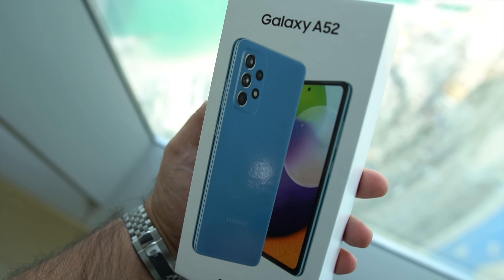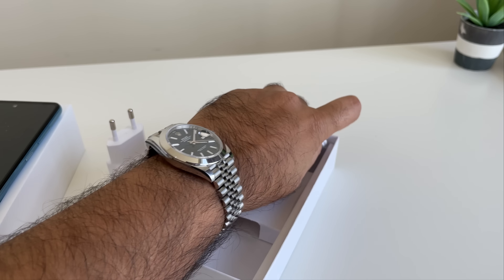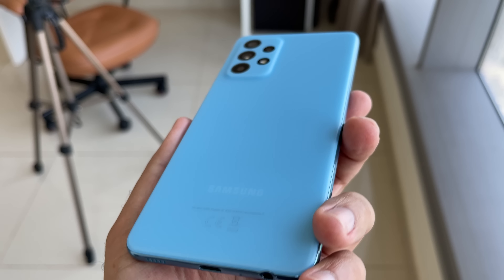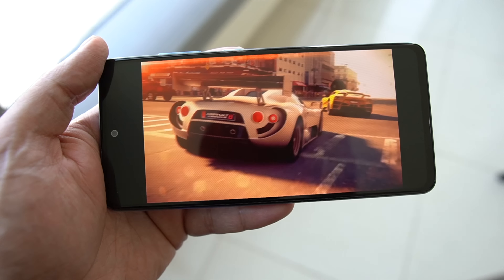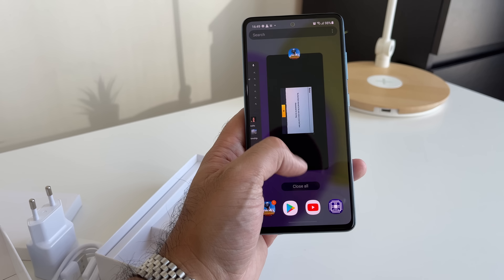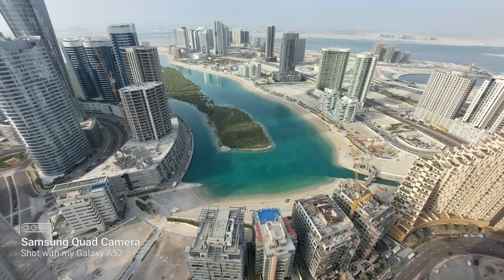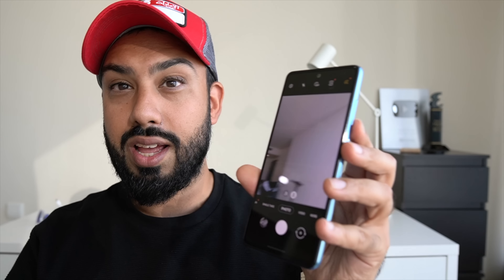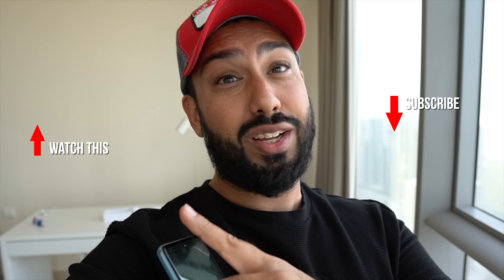Samsung Galaxy A52 UNBOXING and FIRST LOOK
First look at Samsung Galaxy A52 featuring a Quad camera, 6.5 inch AMOLED display with 90Hz refresh and 4500 mAh battery!

0:00 - Intro
0:38 - Unboxing
1:56 - Design
2:31 - Display
3:52 - Performance
4:29 - Camera
6:22 - Battery
7:00 - Thoughts